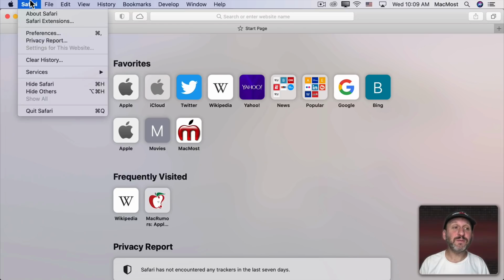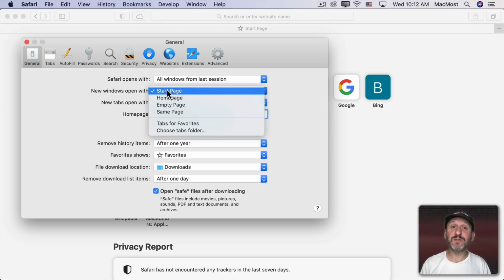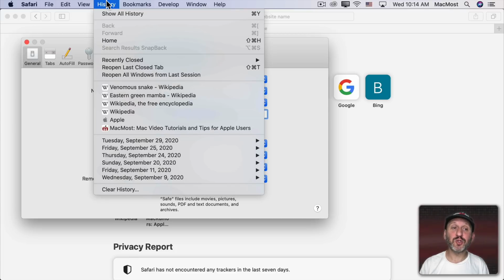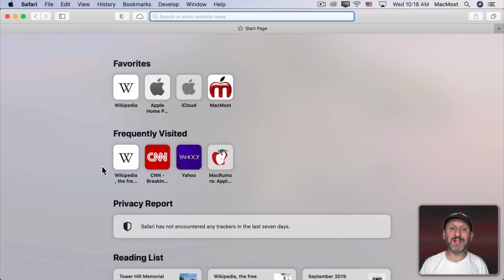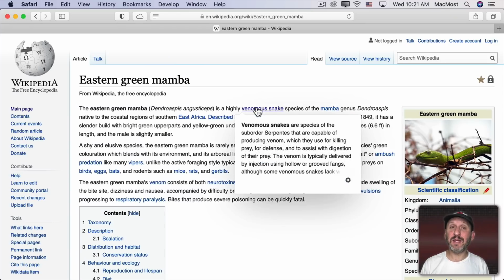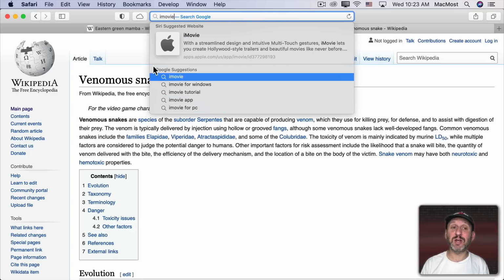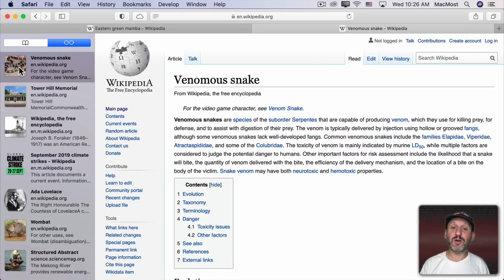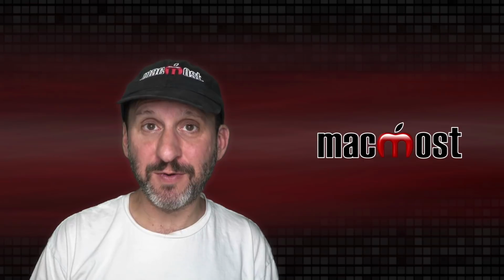Customize Safari With These 10 Preferences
Safari has a lot of preferences but you can start customizing how it works by focusing on these 10. Change the behavior of what happens when you open a new window or tab, click on a link, or download a file. Also learn how to reduce clutter when typing in the address field.